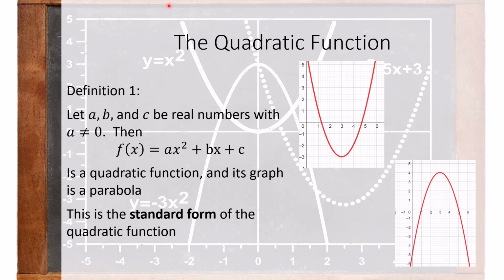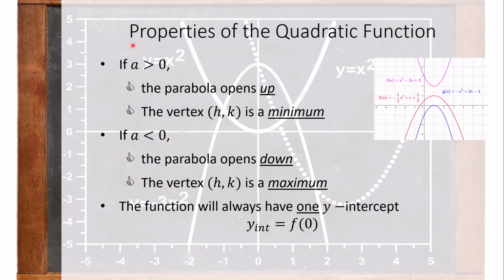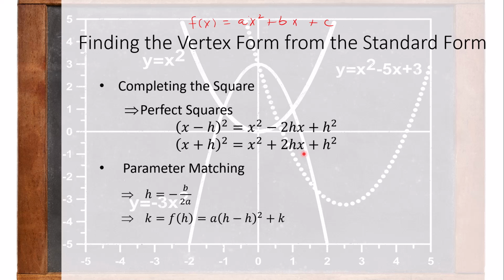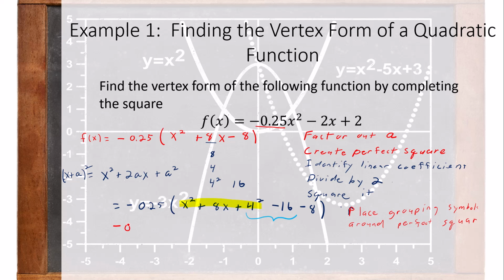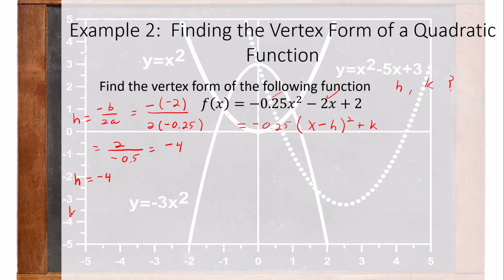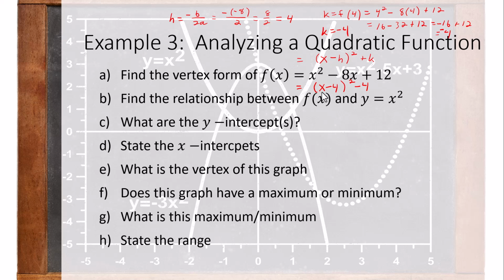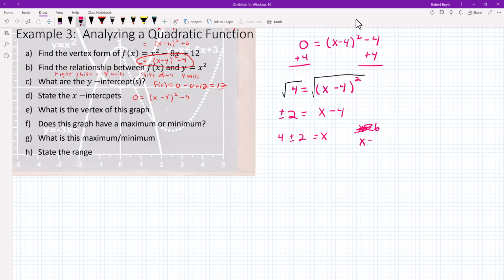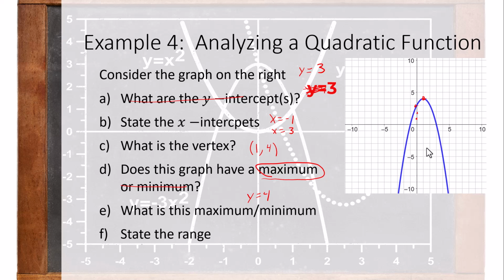MA 116 Section 2 3a